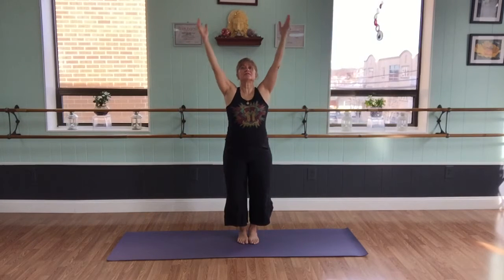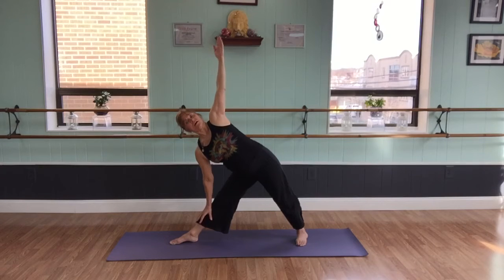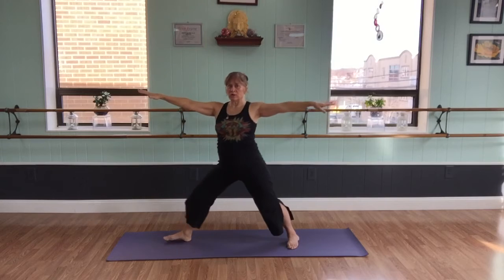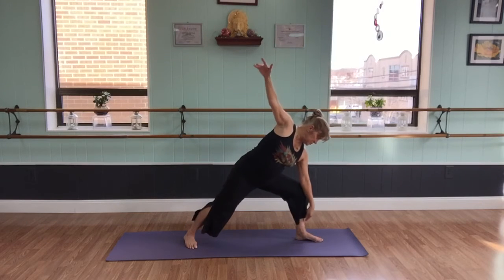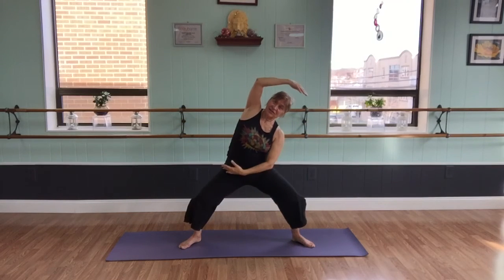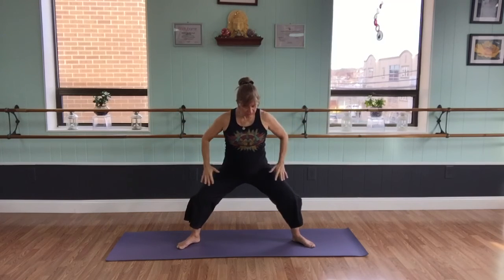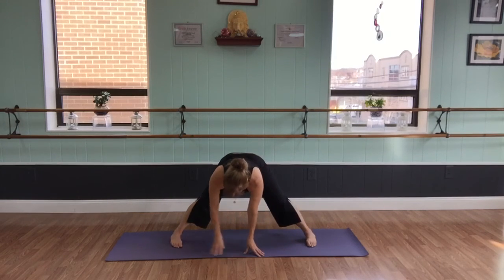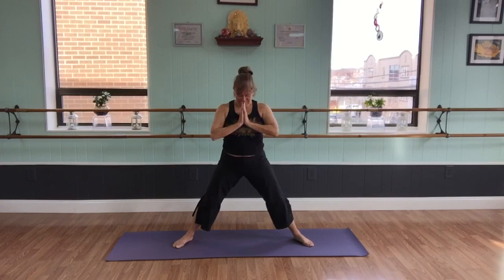Transitions in Vinyasa Flow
In this video, Sandy shows the transitions between poses in a Vinyasa Yoga sequence. How you get out of a pose is as important as how you get into it.
Take a few minutes off your busy day to flow with Sandy and refine your practice.
Would you like to learn more? Catch Sandy every Tuesday at 6:30 pm and every Thursday at 8:30 am. To read more about her classes and sign up, visit our